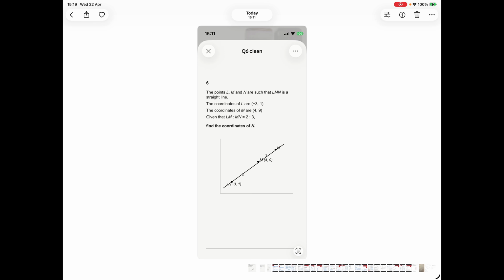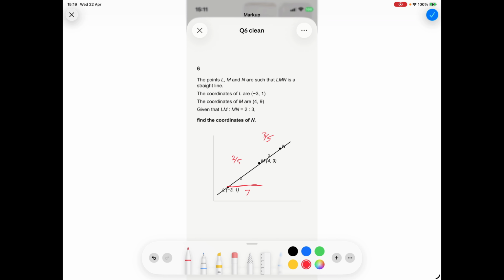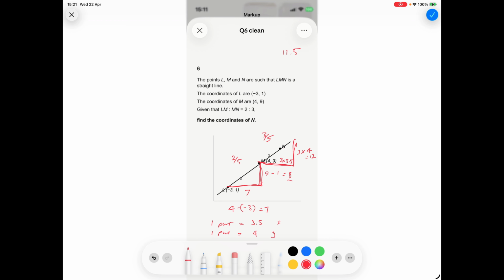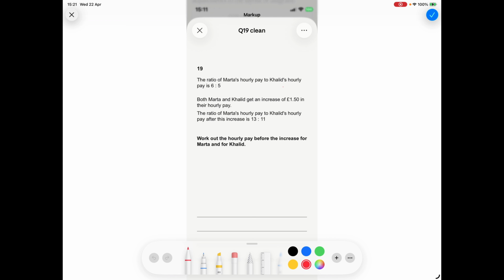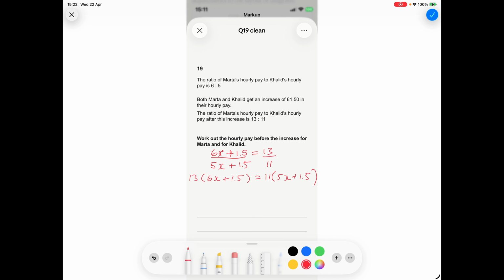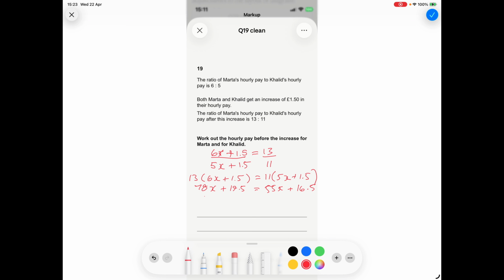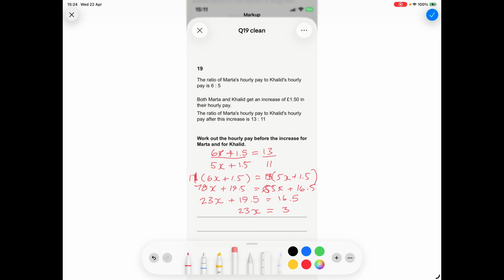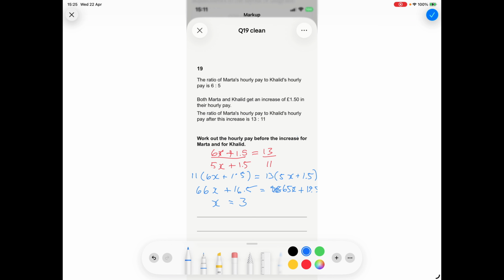A tricky ratio and tricky coordinate with ratio GCSE question